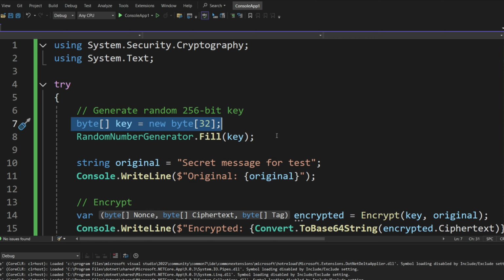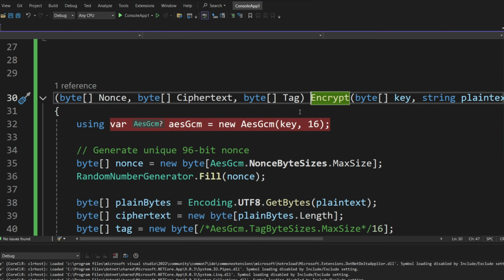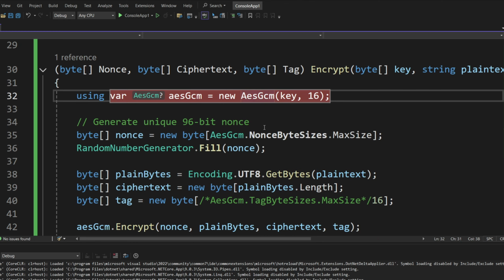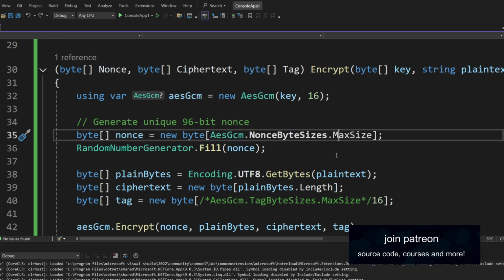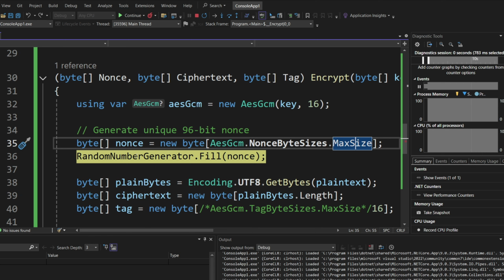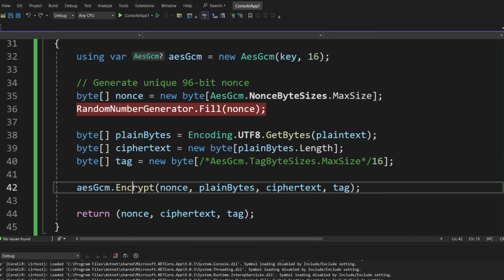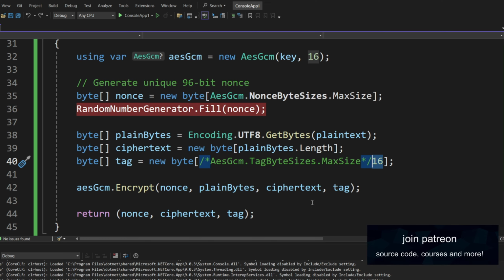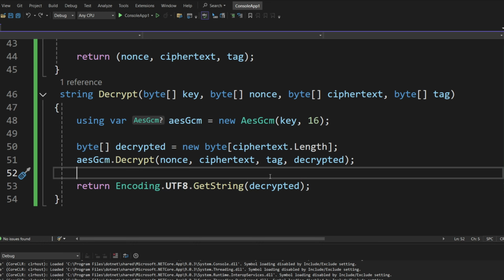AES-GCM Encrypt and Decrypt in C# .NET 9